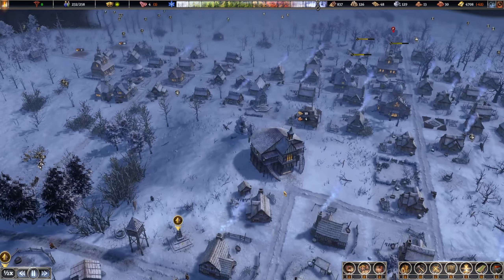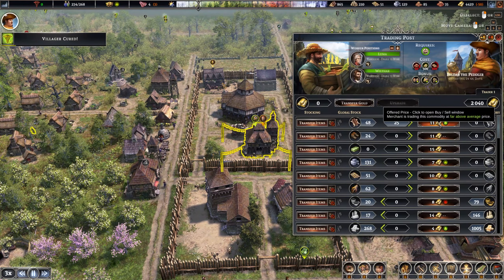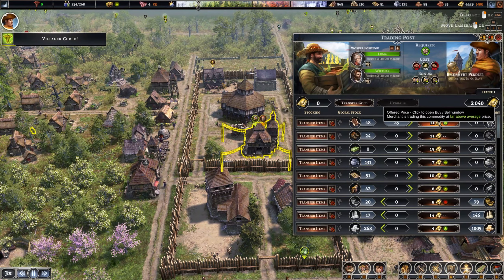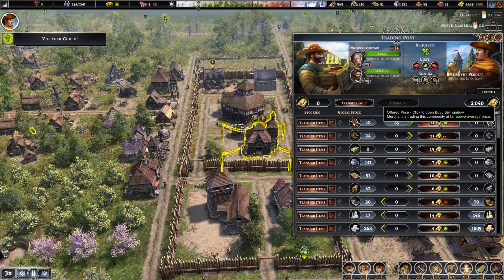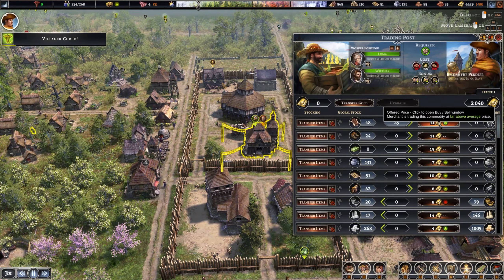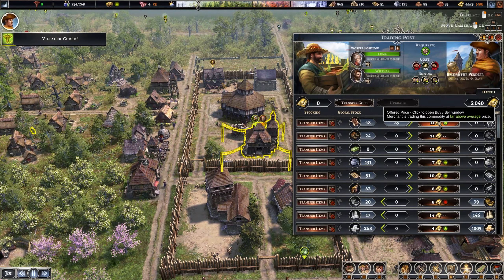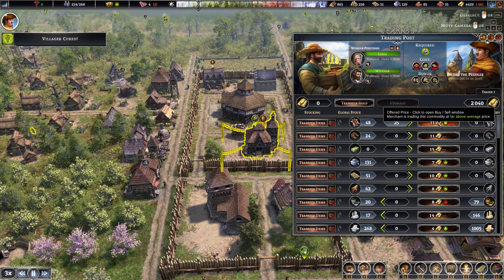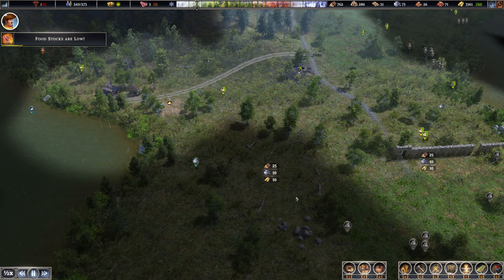THE FARTHEST FRONTIER // Colony builder // Fortress // Stonghold // #10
Farthest Frontier is a town builder intended for digital distribution on the PC. It is the second title from Crate Entertainment and our team of veteran developers. Farthest Frontier joins the genre with advanced simulation mechanics, engaging survival elements and the compelling drive to create gorgeous medieval-era towns.

Protect and guide your small band of settlers to forge a town from untamed wilderness at the edge of the known world. Harvest raw materials, hunt, fish and farm to sustain your advancing town. Produce crafted items for villagers to trade, consume, equip and fight with as you battle for your survival against the elements, disease and outside threats.

Farthest Frontier offers veterans of the genre incredible depth and opportunities to conquer the various challenges the game will throw at them as they seek to create a prospering town in the far reaches of nature. At the same time, newcomers to the genre should feel welcome as they are guided on their journey and embark upon this new…frontier with adjustable difficulty options. Those players that do not wish to engage in combat can enable pacifist mode for a more peaceful experience.

Farthest Frontier is in Early Access and available for purchase on Steam